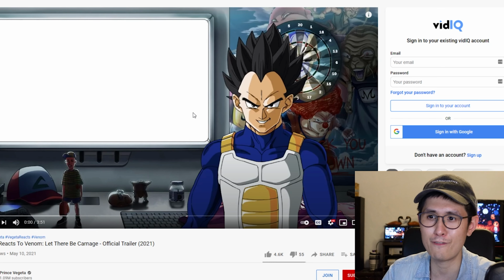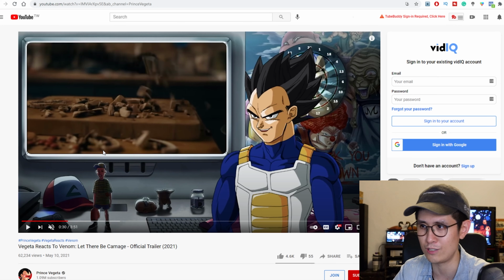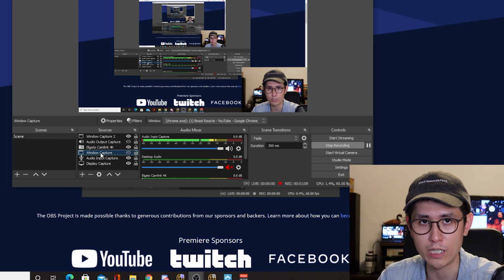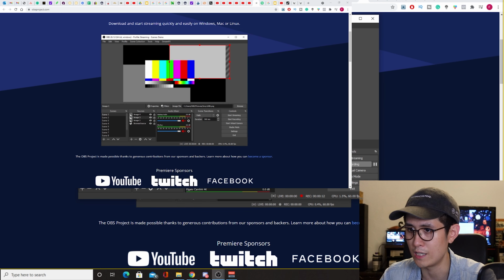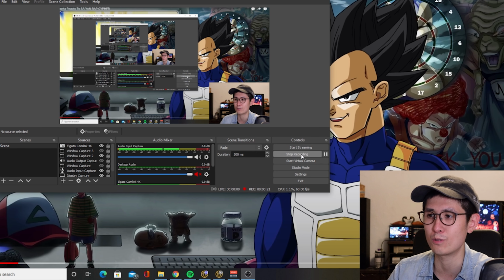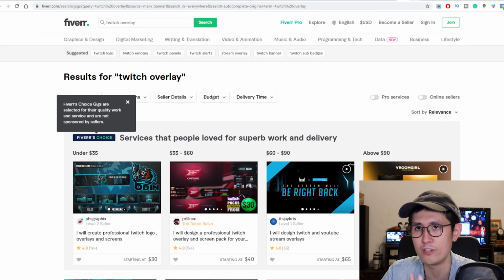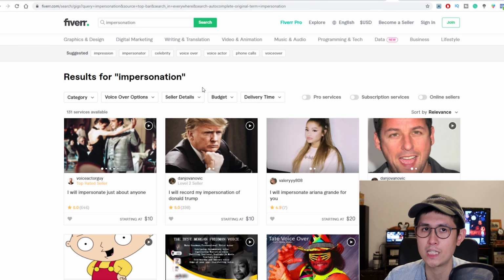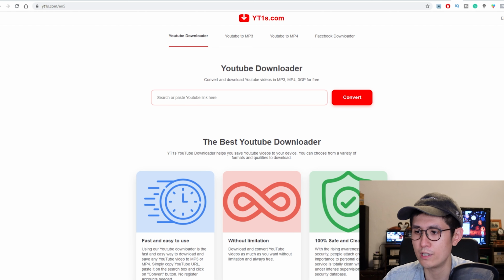How to Make BIG Money on YouTube By Watching Videos?! - EASY YouTube Channel Idea Tutorial (2021)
☝️Want to turn your hobby into a profitable, enjoyable, and sustainable side hustle? Pick up my free YouTube guide!

[About this video] Here is one of the most consistent and easy ways to create winning content on YouTube! Many YouTubers (including really popular ones) are doing this exact method! Plus, even if you don't want to show you face, you don't have to!

🙏Check out this video to support my new online business charity project (you can easily take part!) 100% of its profits go towards mental health awareness!

5 Ways to Make $100+ Per Day Online With No Skills & No Website (Free Resources Included!)